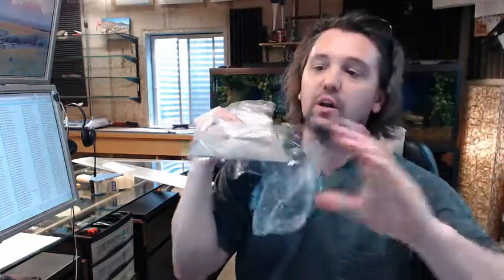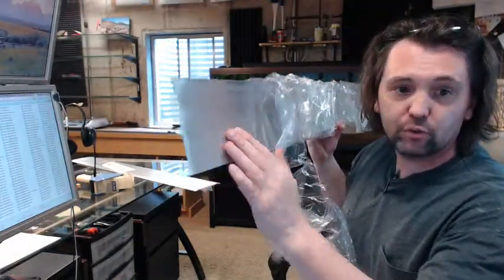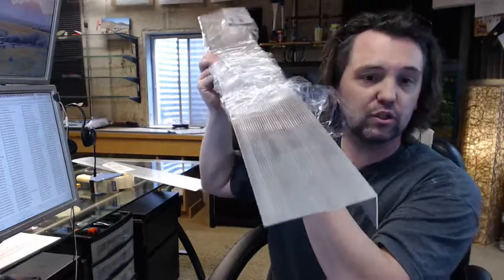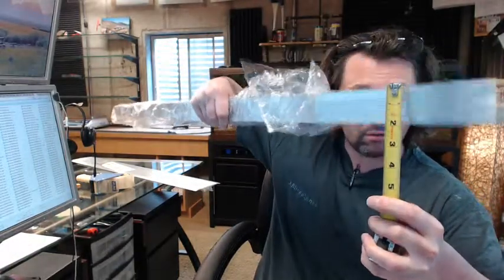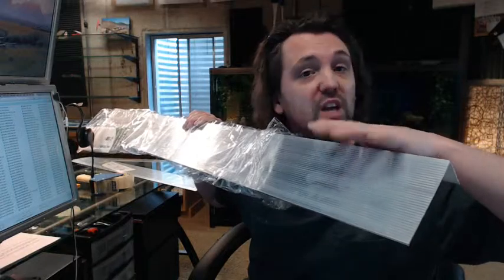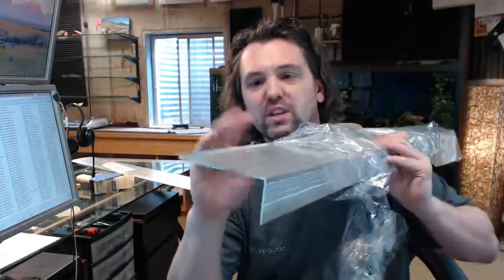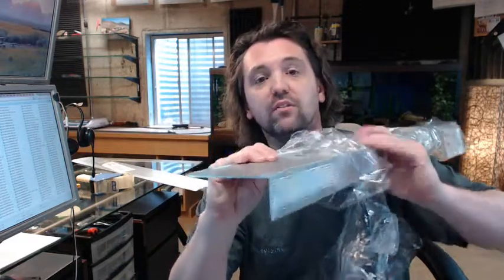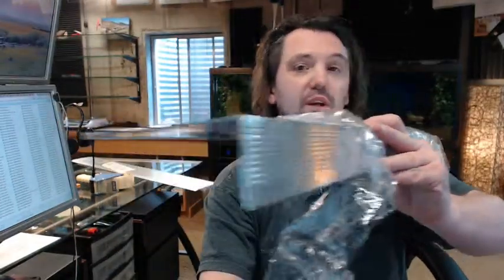Pemko 327A Mill Finish Aluminum Residential Sill Nosing Threshold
This video is to bring you a closer look at the Pemko 327A Mill Finish Aluminum Residential Sill Nosing Threshold.
This is a piece of l-shaped aluminum extrusion with a grooved top and grooved nose piece.
This is the large of the two sill nosing's offered by Pemko (326 is the smaller).
The 327 means this is a sill nosing.
The 'A' means this is in the mill aluminum finish.
It is available in different finishes from Pemko.
There is an image below this video showing everything important dimensionally about this item.
The width is 4-1/2", the face dimension is 1-3/4".
Available in several different lengths.
Being a sill nosing, this does not include any fasteners (no holes).
The method you would use for holding this down would be using some sort of mastic (self-adhesive).
There is a t-shaped aspect on the backside of this item.
Pemko is a full-line manufacturer of all things threshold related, not just commercial, but residential as well.
They also provide door sweeps, door bottoms, perimeter gasketing, aluminum continuous geared hinges, sliding door hardware and much more.